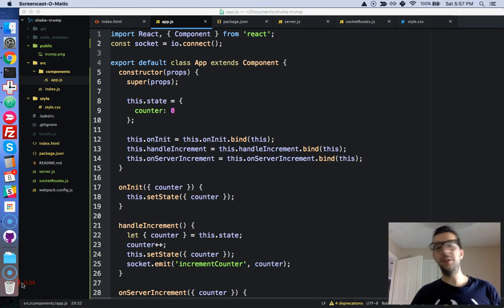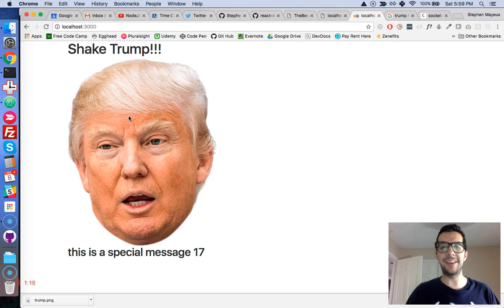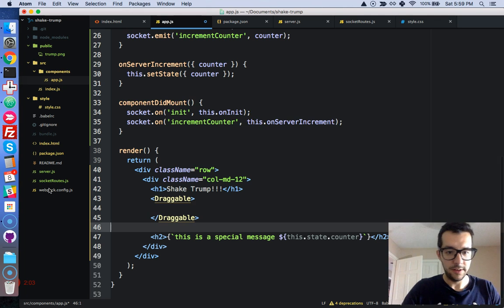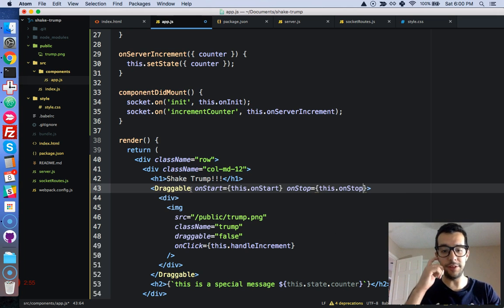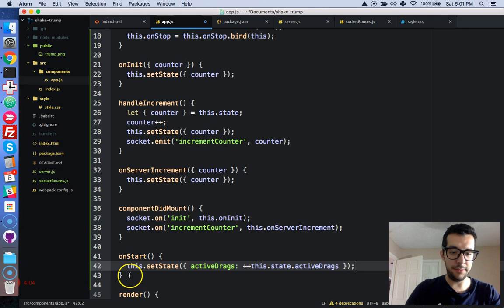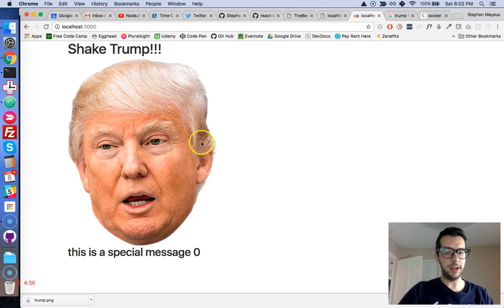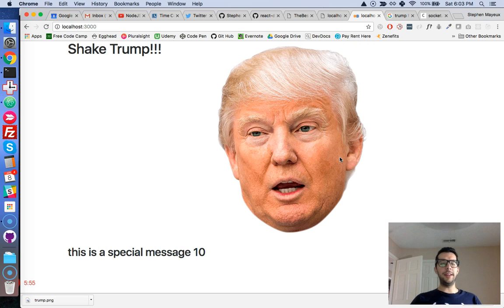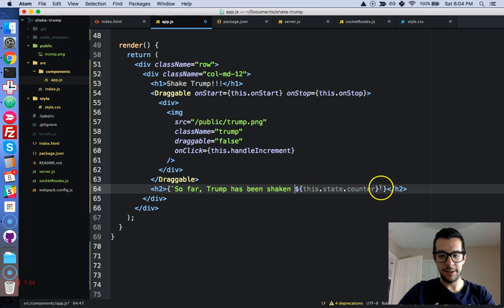Dragging Trump Whilst Shaking Him - 7/9